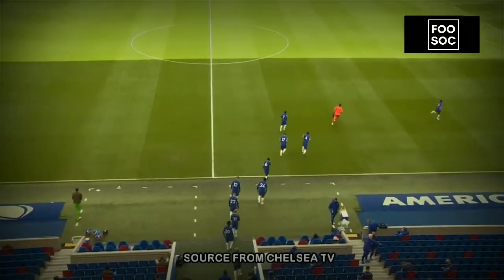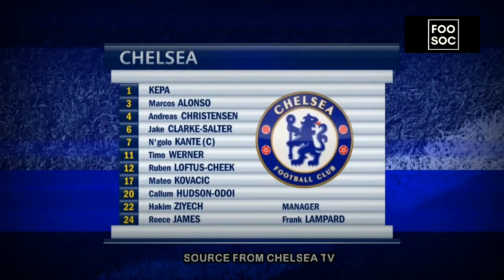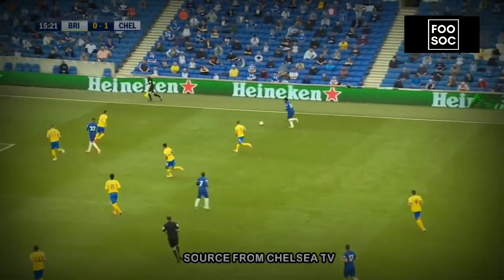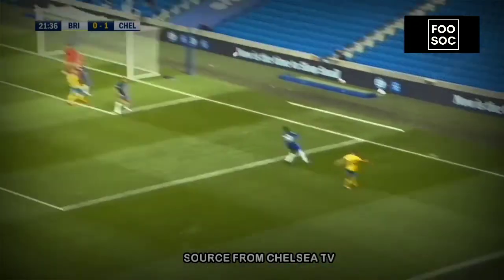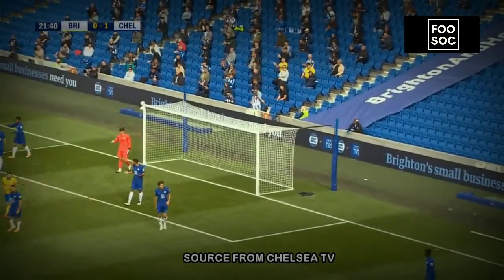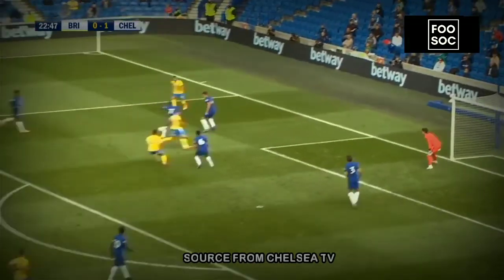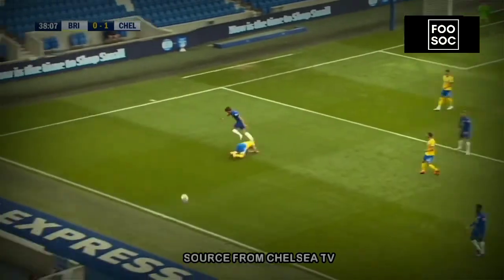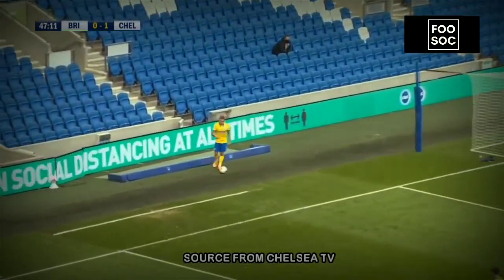Highlights CHELSEA VS BRIGHTON 1-1 All Goals